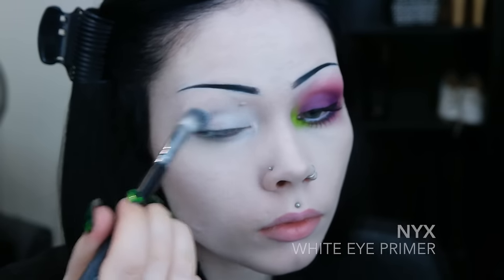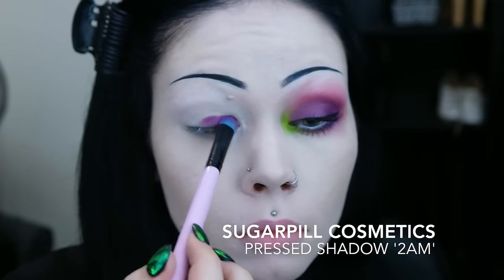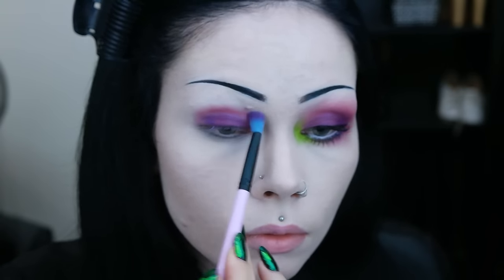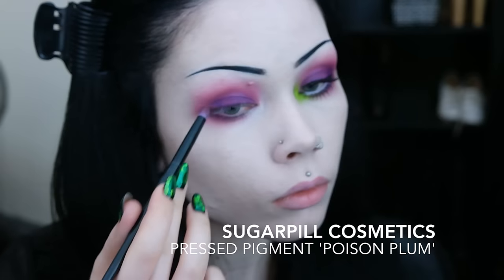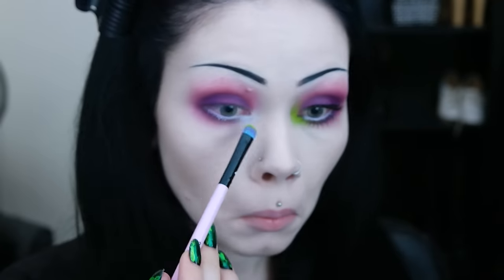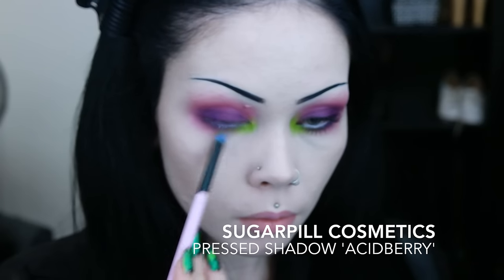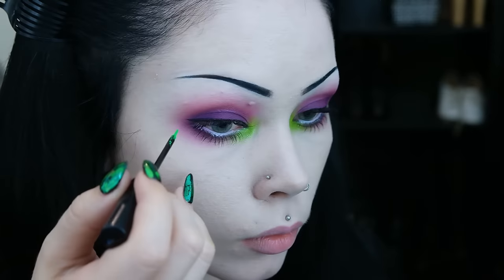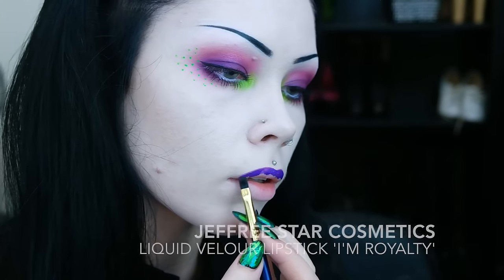SIMPLE YET COLOURFUL || Makeup Tutorial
-|| OPEN ME! ||-

MUSIC

‘Clouds’ by Huma-Huma.

PRODUCTS USED

Sugarpill Pressed shadows (Acidberry, 2am, Poison Plum)
Concrete Minerals Loose pigment eyeshadow (Lovey Dovey)
Manic Panic Raven Liquid Liner
Stargazer UV Liner (Neon Green)
Jeffree Star Cosmetics Liquid Velour Lipstick (I’m Royalty).